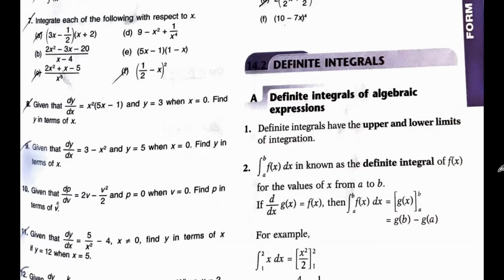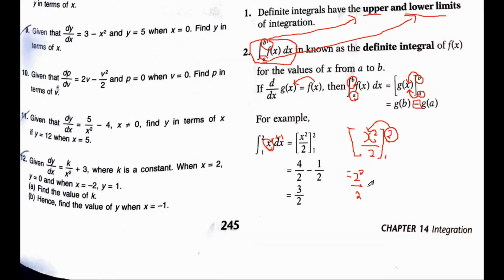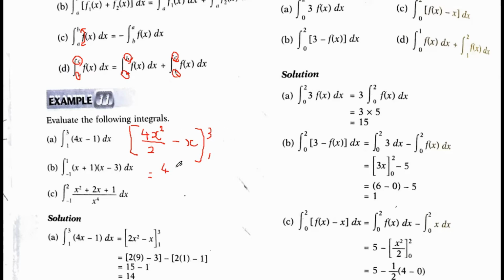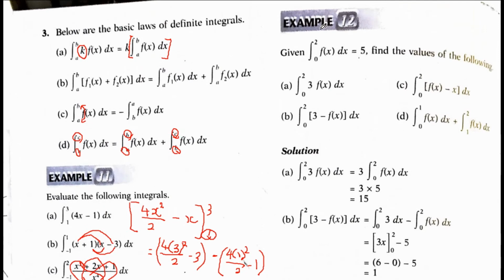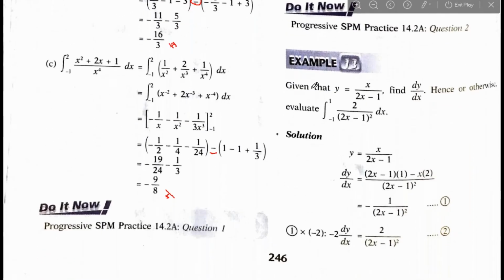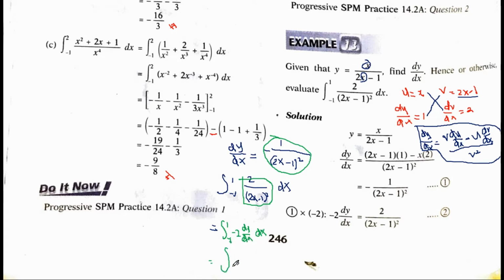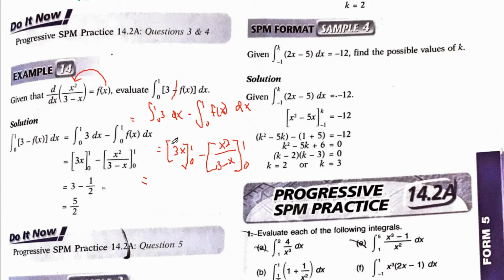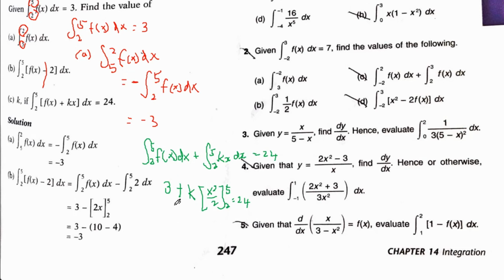F5 AM Chapter 3 Part 3